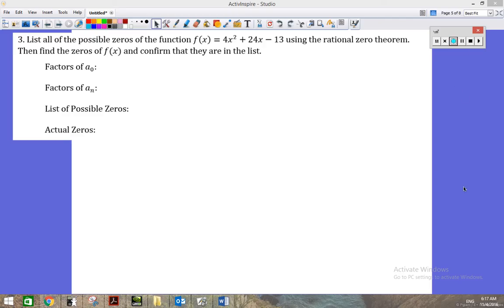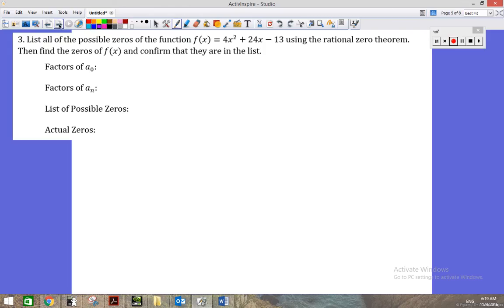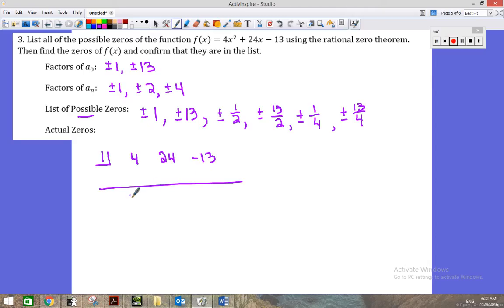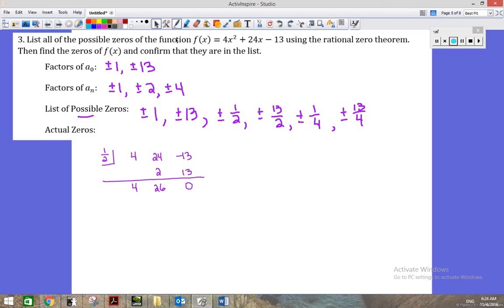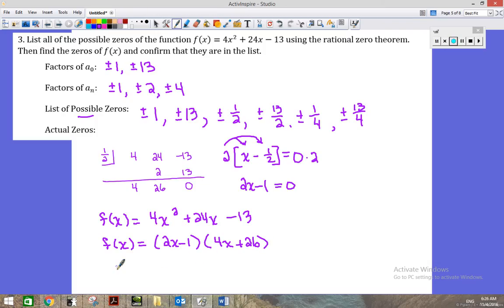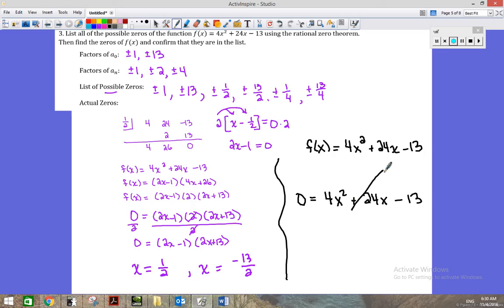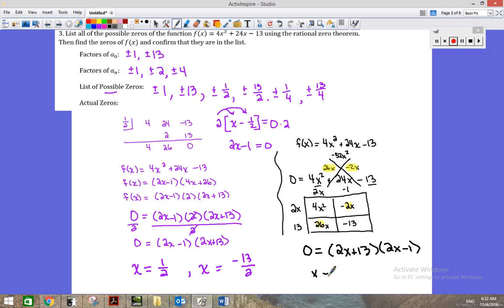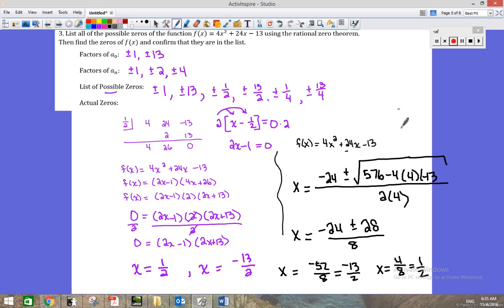Skill 4g problem 3 solution